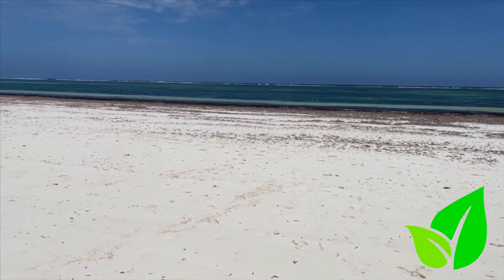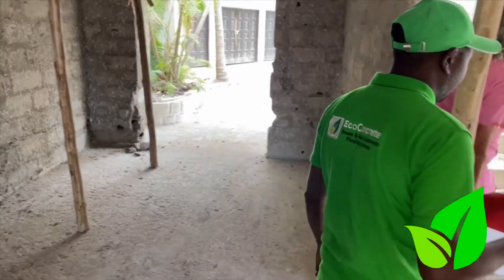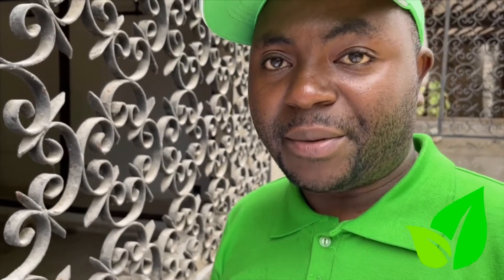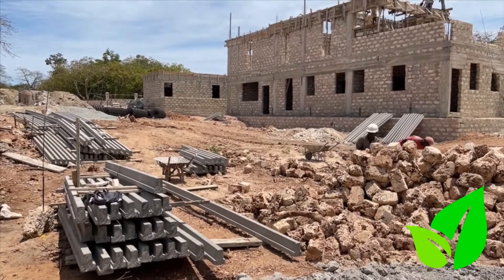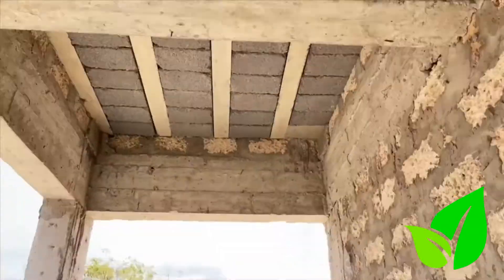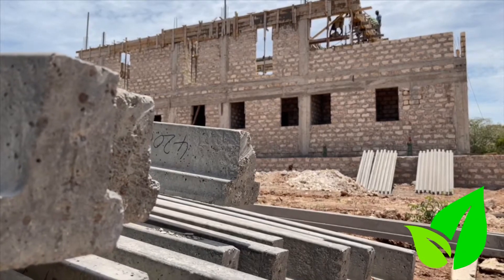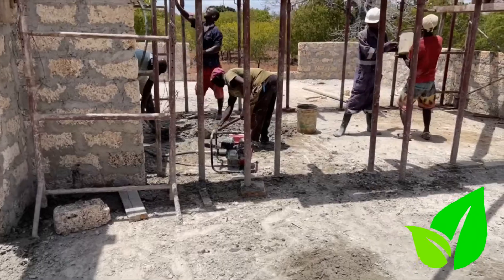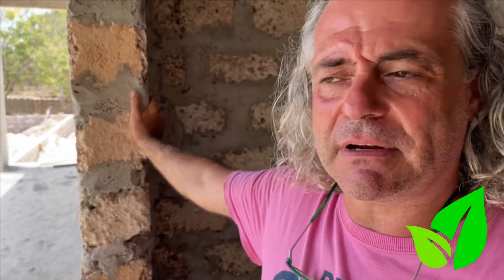Case Study - Diani Beach, Residential Houses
In this case study, Tim Njiru, visits two EcoConcrete projects in Diani Beach, Kwale County, Kenya. He speaks with our Engineer, the Developer and the Contractor to explain why they choose Beam & Block flooring, and they discuss the advantages for this and other projects of using EcoConcrete's Beam & Block floor system. He shows how quickly it can be installed and explains the environmental benefits to the system. For more on this and other EcoConcrete Kenya case studies visit our